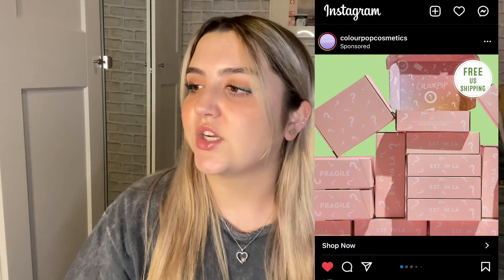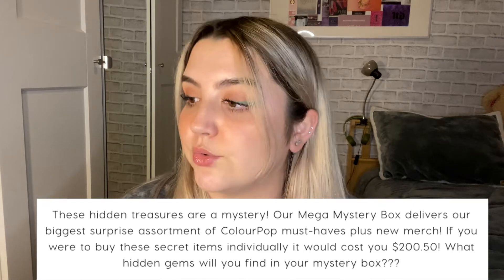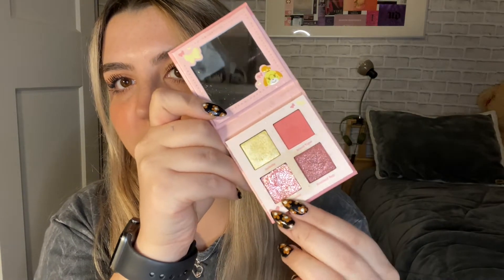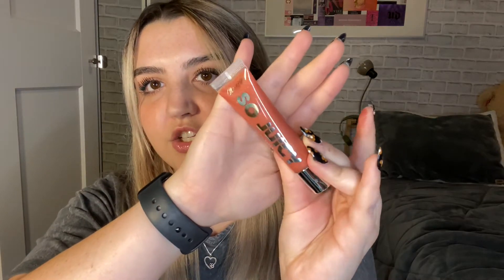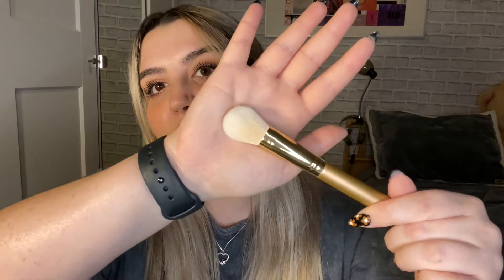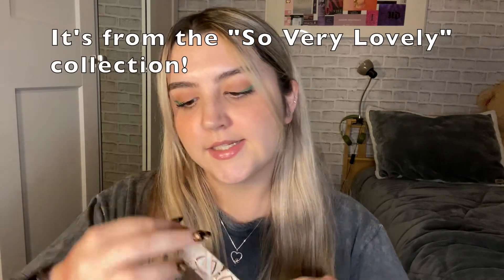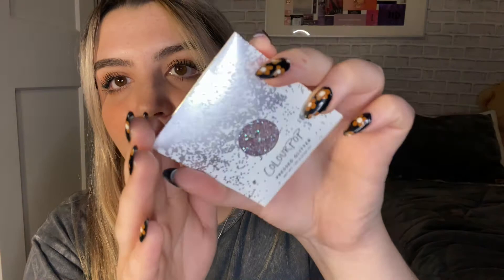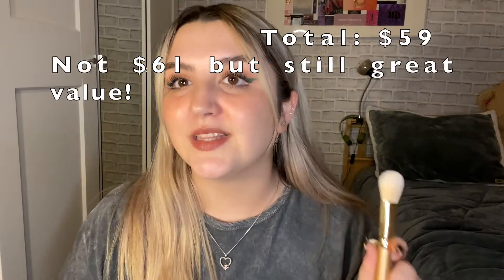a colourpop MYSTERY BOX?? | unboxing the colourpop "secret stash" mystery box! + ✨GIVEAWAY✨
hi guys! i hope you enjoyed this unboxing of the colourpop "secret stash" mystery box!
Leave a comment on the post explaining the giveaway with a pink 👛🐷🌸🎀💕💖 emoji to be entered! The contest will end at 11:59pm on September 24th! I will message the winner on Instagram, and if they don't respond within 3 days a new winner will be drawn! UNITED STATES ONLY. Good luck everyone!!